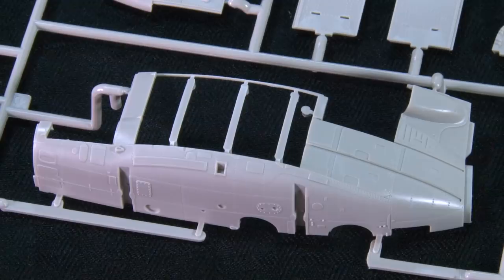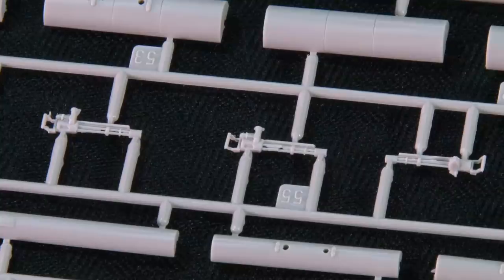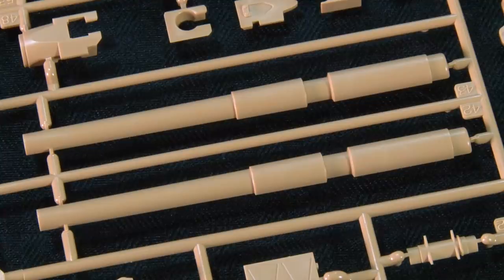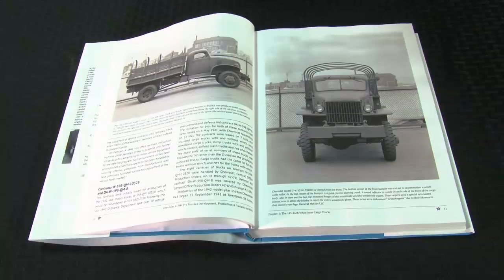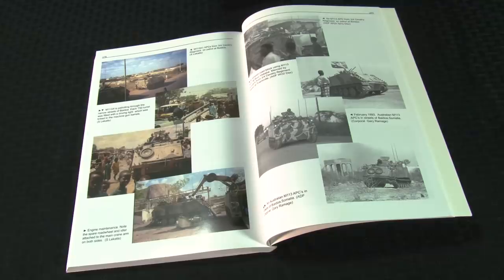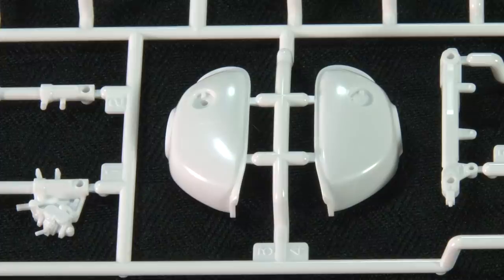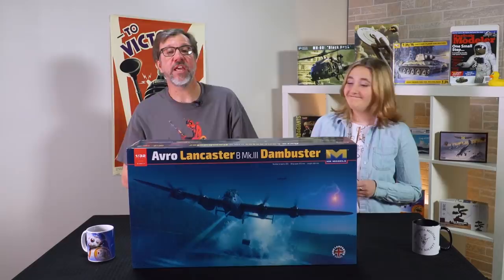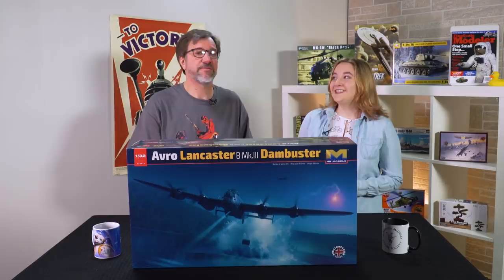Kitty Hawk's Huey, Tamiya's Hummel & Monkey, Lots of Books, & HK Models' Dambuster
FSM reviews a new helicopter, armor, aircraft, and car kit

In this episode of the New Product Rundown, Aaron Skinner and Elizabeth Nash, plus Scale Auto’s Tim Kidwell, take a look a bunch of new kits and references:

0:32 — Kitty Hawk’s 1/48 scale Bell UH-1N Twin Huey
2:35 — Tamiya’s 1/35 scale Hummel
4:08 — Books on armor, Star Wars, autos, and more
6:49 — "Car Corner" with Tamiya’s 1/12 scale Honda Monkey
8:25 — HK Models' 1/32 scale Lancaster Dambuster

Which one strikes your fancy?